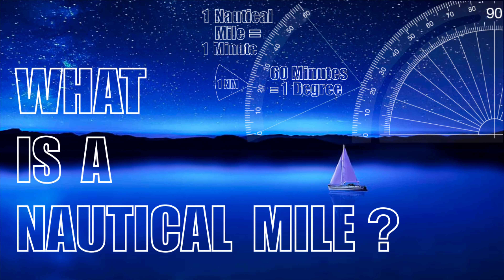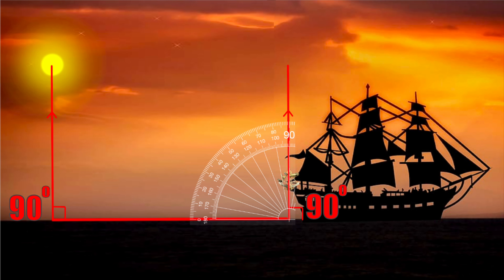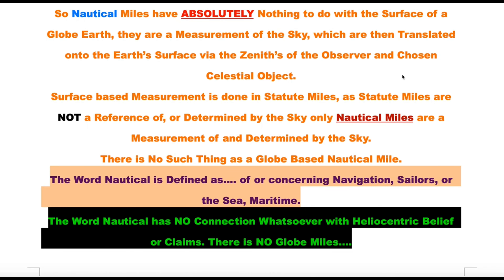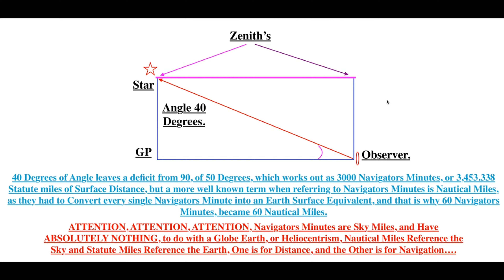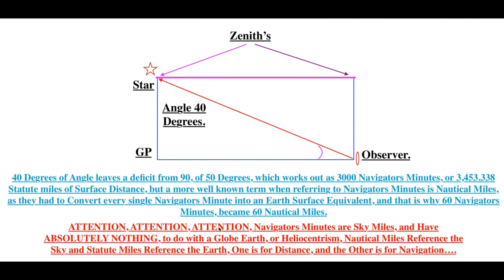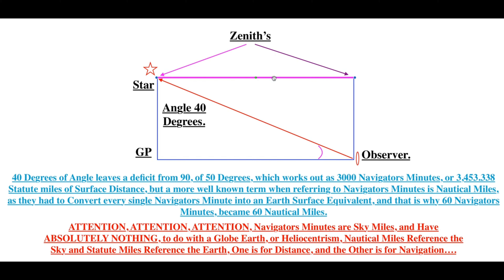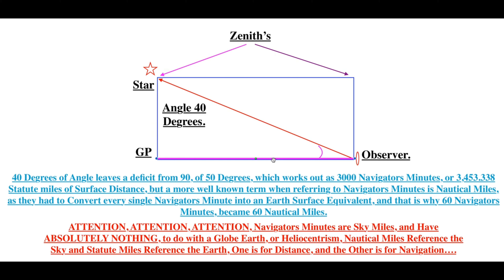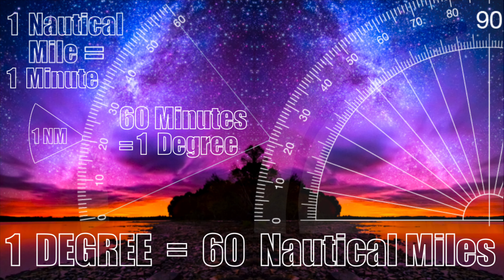What Is A Nautical Mile?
Celestial Navigation.  Navigator's ArcMinutes = nautical miles.

ALSO:
One nautical mile = 1.15078 Statute Miles.
A "knot" is 1 nautical mile per hour.
1 MPH = 0.868976 Knots.

Speed of sound = 767 MPH
767 MPH = 666 knots.
Speed of sound = 666 knots.
The imaginary globe orbits the sun at 66,600 MPH.
Those pesky "666s".  The Heliocentric priests love 'em.  It seems they incorporated "666" into many of their cosmological estimates and "calculations".  Remember, Helios is the name of the SUN GOD.  Every "planet" is named after a certain god.  The current cosmology is FILLED with pagan symbolism because it's a faith-based RELIGION.  It's based on belief and faith in the model, not science.  True scientific observations and experimentation prove our world is empirically and demonstrably level, stationary and enclosed.  Everything in the sky revolves around us and the land below us never moves.

Anyway, the point of this video was to show us all that nautical mileage is based off the SKY (the apparent position of the visible objects in the Firmament), NOT the land.

It's nice to learn something new every day.